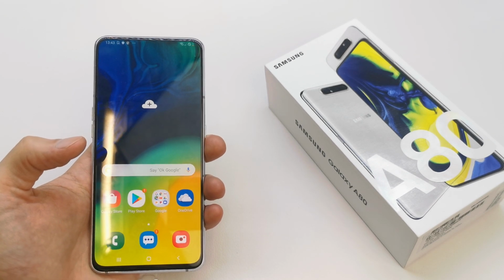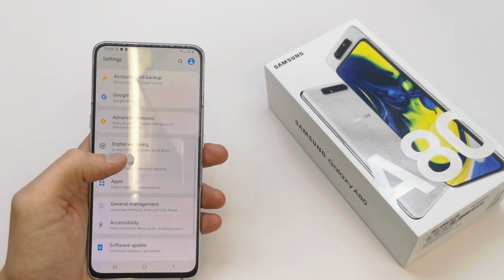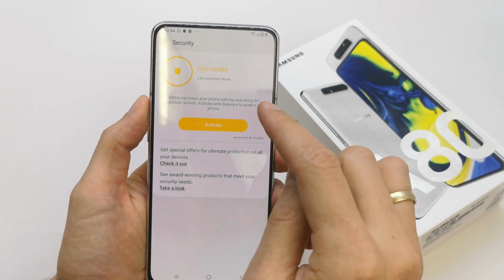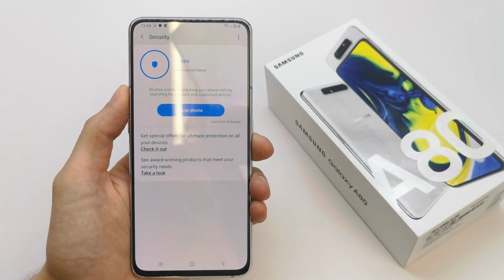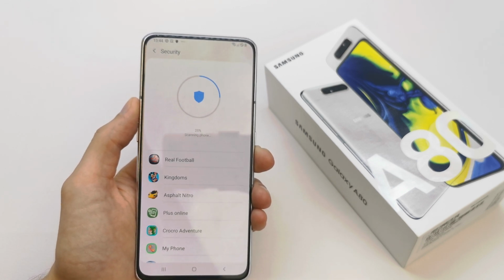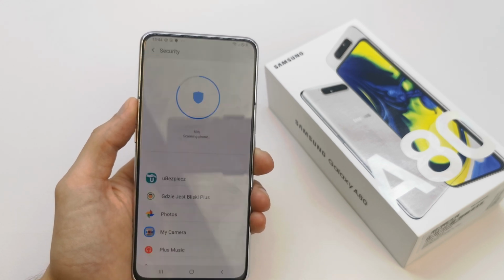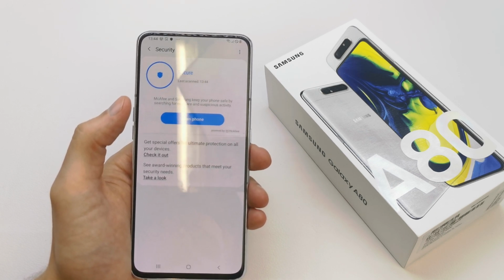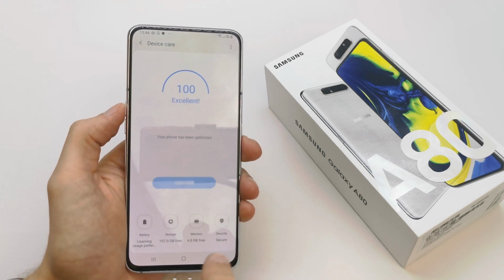How to Virus Scan SAMSUNG Galaxy A80 - activate Antivirus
We are presenting the virus scan that you can accomplish on the SAMSUNG Galaxy A80 in order to detect malware. If you would like to make sure that your SAMSUNG Galaxy A80 is secure then get into advanced settings of your Samsung device and smoothly accomplish anti-virus scan.

How to scan for viruses in SAMSUNG Galaxy A80? How to detect malware in SAMSUNG Galaxy A80? How to detect risks in SAMSUNG Galaxy A80? How to virus scan in SAMSUNG Galaxy A80?